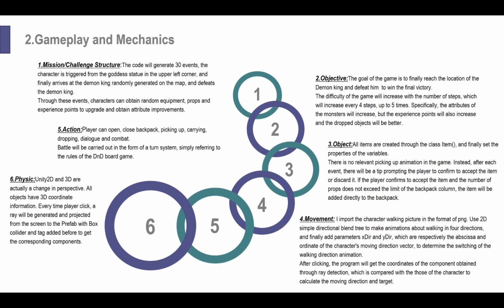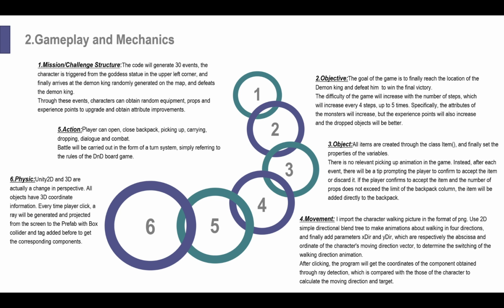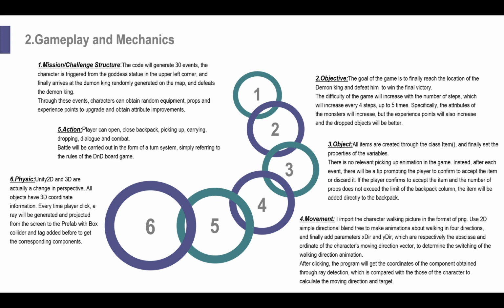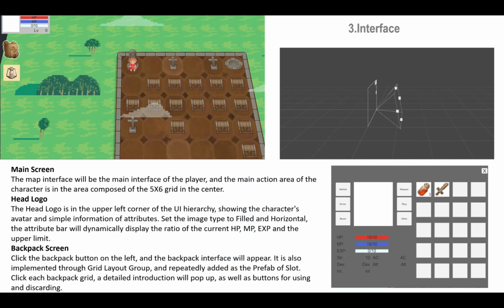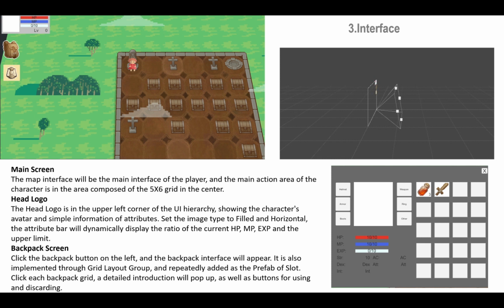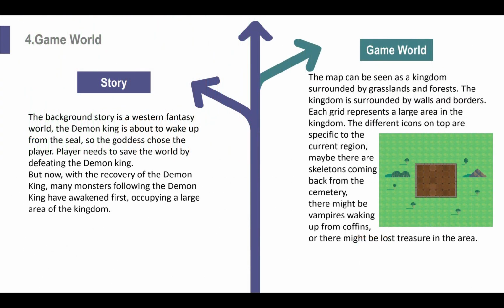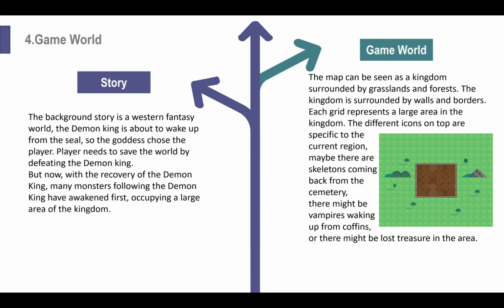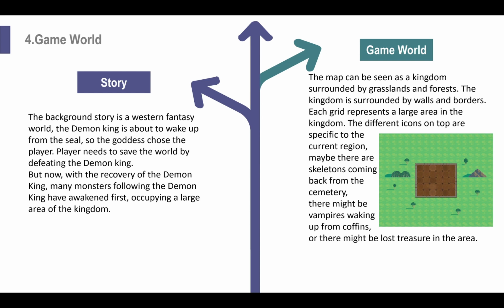A 2D Roguelike Game in Pixed Style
My 4th final year project——A 2D Roguelike Game in Pixed Style
This is the part of the first semester report.